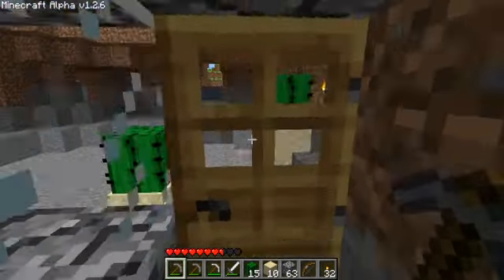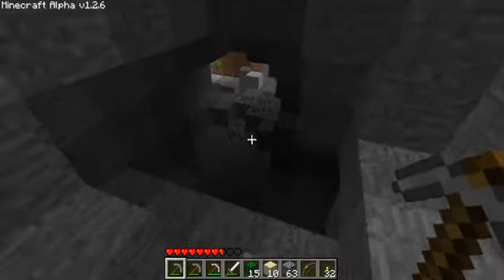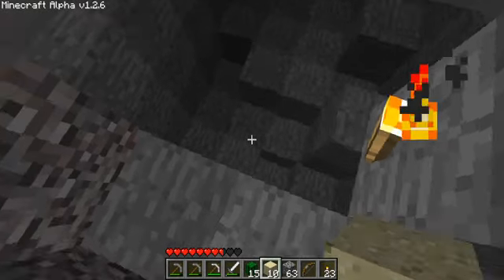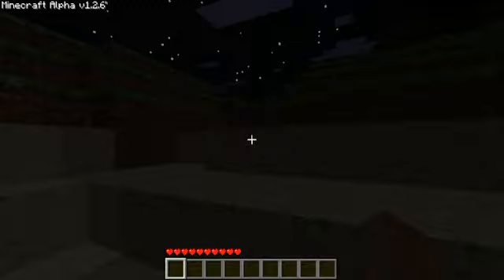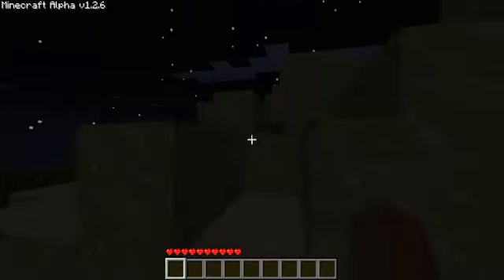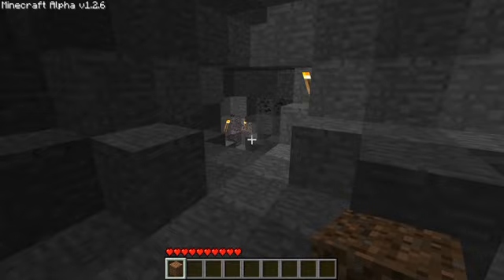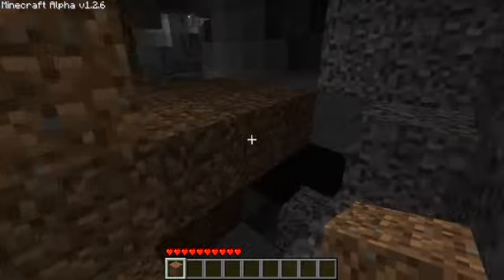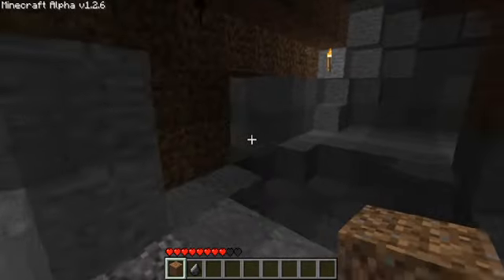Minecraft - Let's Play - 022